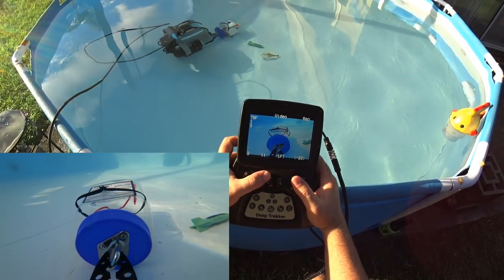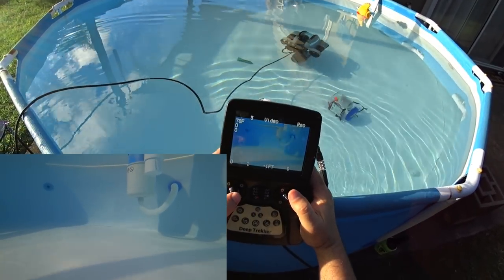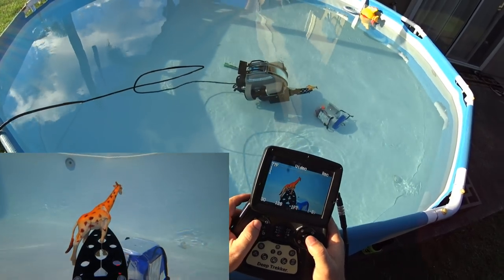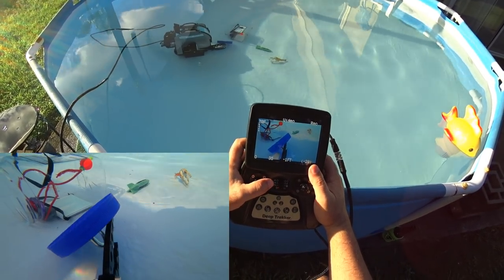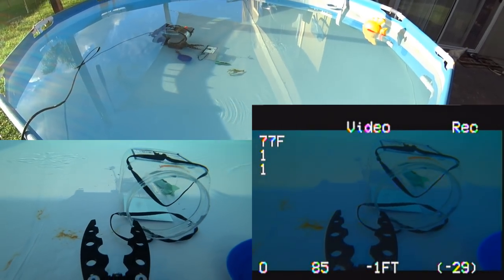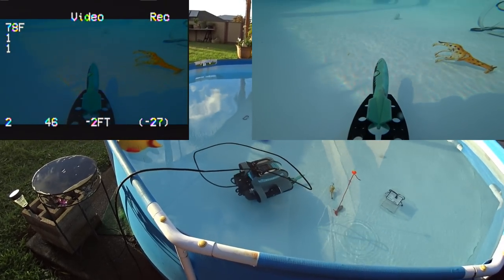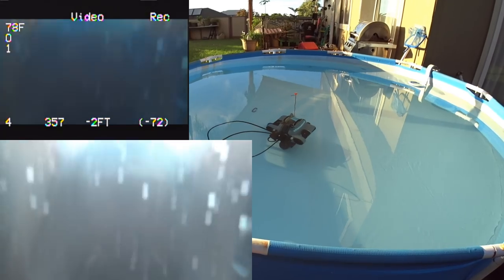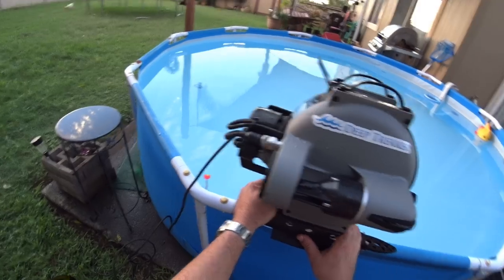Deep Trekker DTG2 WORKER Review - Part 2 - Underwater ROV Submarine FPV CLAW Training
Enjoy my Deep Trekker DTG2 WORKER Review Part 2 Underwater ROV Submarine FPV CLAW Training!

This may be the best ROV submarine for underwater work, search and retrieval or treasure hunting purposes while equipped with the grabber arm option.  Definitely very well made commercial grade with a highly industrial design.

Don't miss my multipart review as I take it into the ocean and also a fresh water waterfall pool here on Maui Hawaii in search of my drowned DJI Mavic Pro Drone!

Aloha,
- Dustin